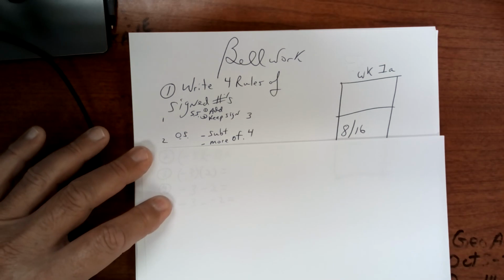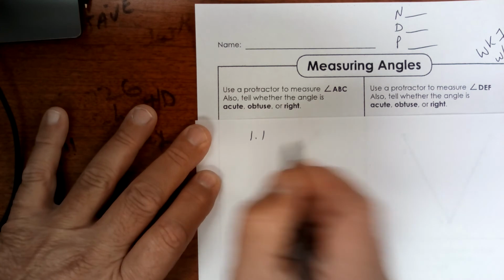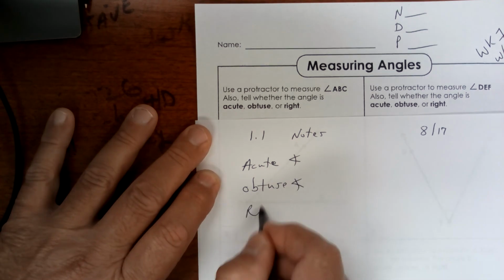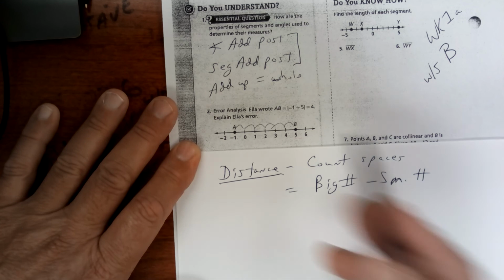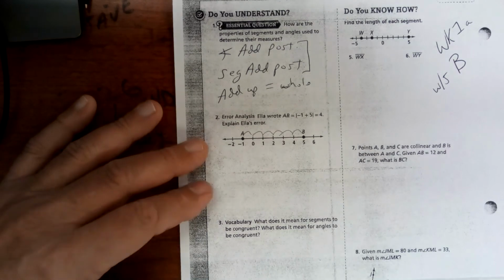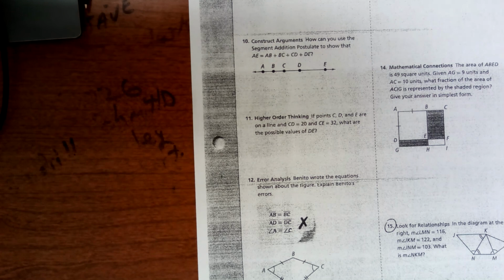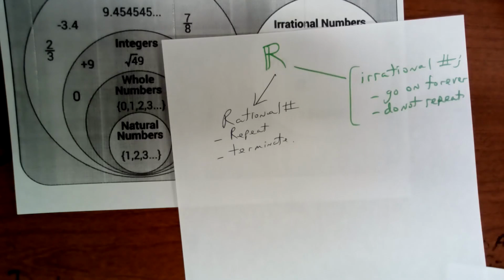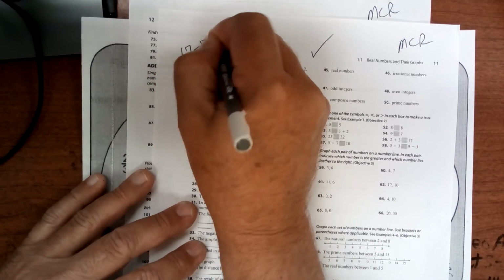1 1 geo and 1 1 mcr 8 17 21